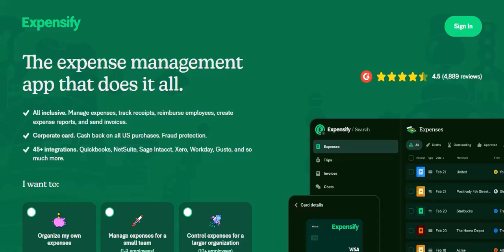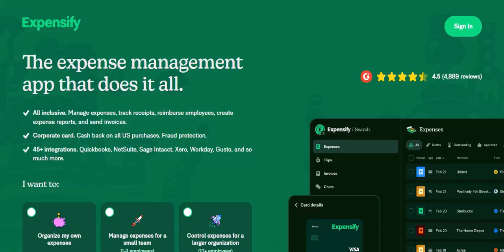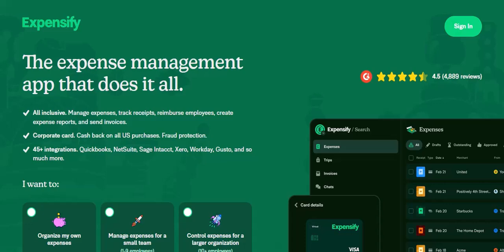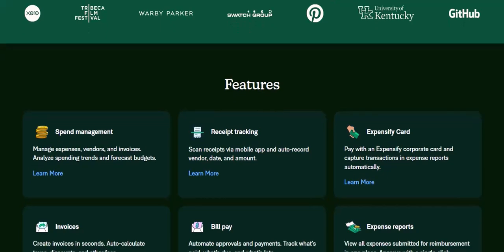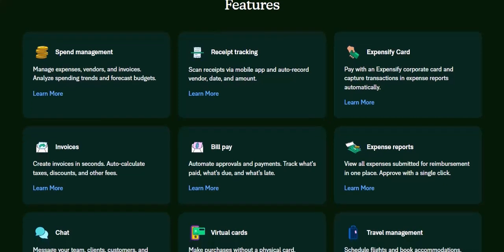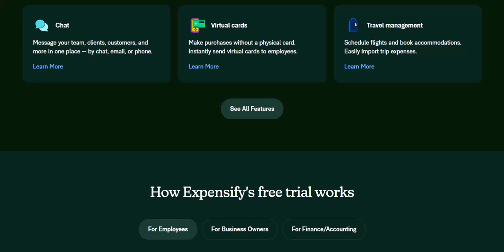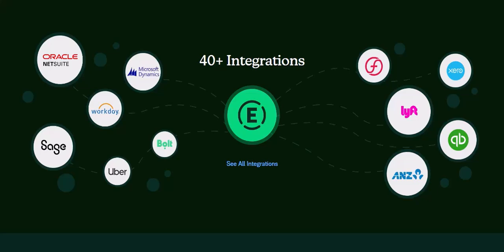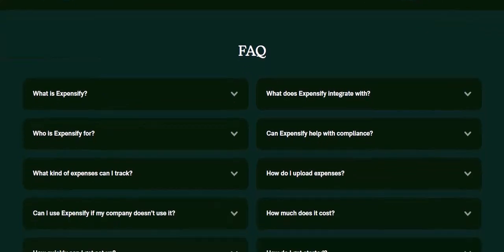What is the difference between smart receipts and Expensify?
In this video we talk about What is the difference between smart receipts and Expensify